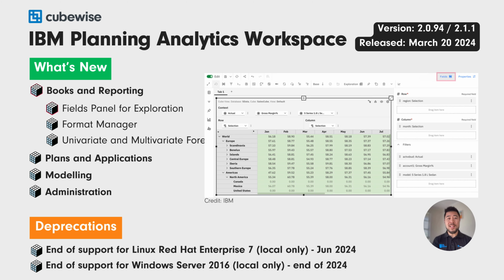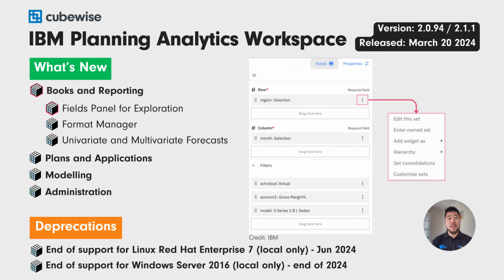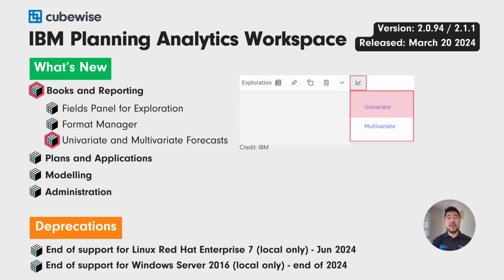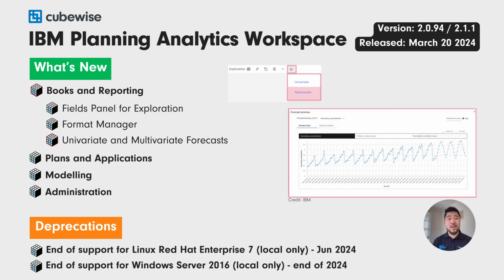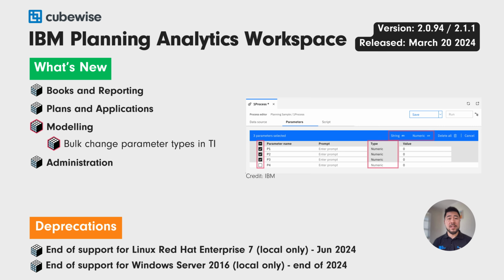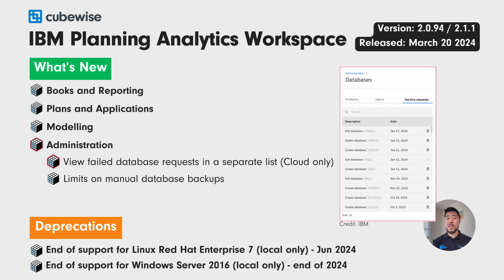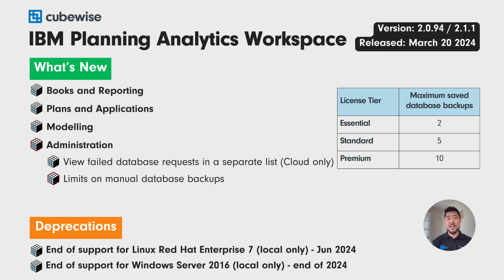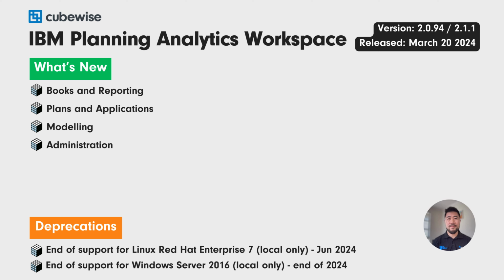IBM Planning Analytics Workspace (PAW) 2.0.94 / 2.1.1. Released on March 20, 2024.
Discover what’s new in IBM Planning Analytics Workspace version 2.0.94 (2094) / 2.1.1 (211), released on March 20, 2024.

Features:
0:18 Fields Panel for Exploration
0:42 Format Manager
1:06 Univariate and Multivariate Forecasts
1:39 Set a tab as the default in a book asset
1:50 Bulk change parameter types in TI
2:03 View failed data requests in a separate list (Cloud only)
2:24 Limits on manual database backups

Deprecations:
2:51 End of support for Linux Red Hat Enterprise 7 (local only) - Jun 2024
3:01 End of support for Windows Server 2016 (local only) - end of 2024